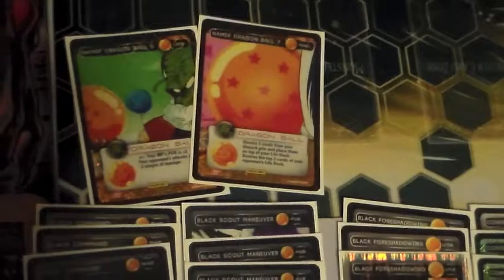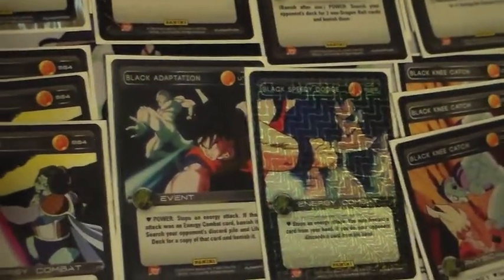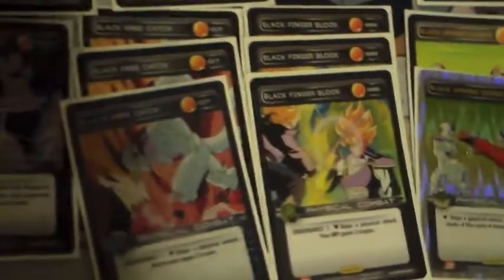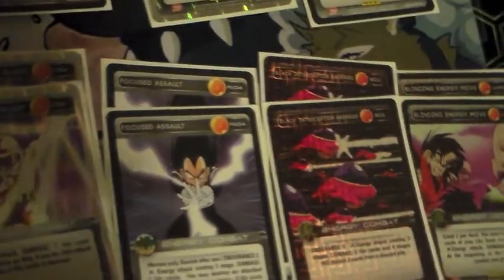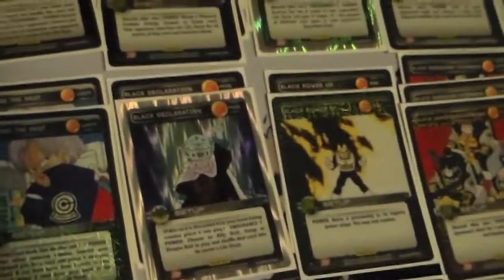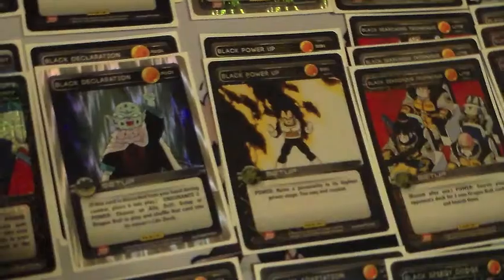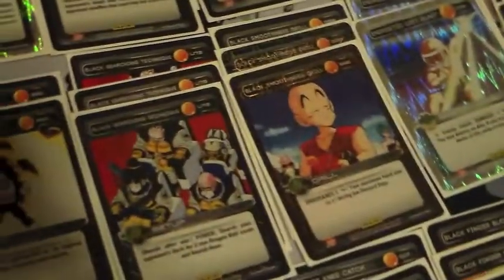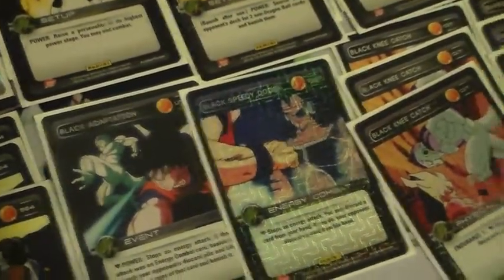Black Piccolo deck, June 2015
This is an interesting little deck I've been running and I really think it's good!  Try it for yourself and see!